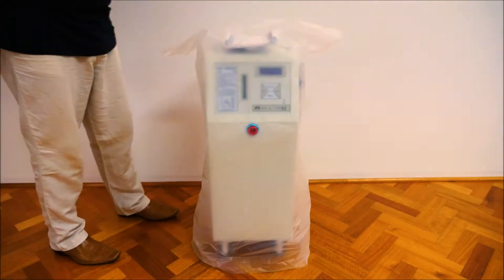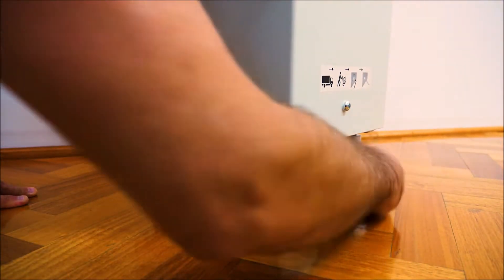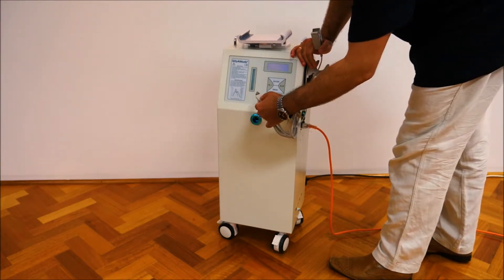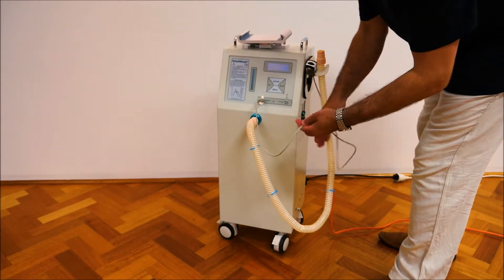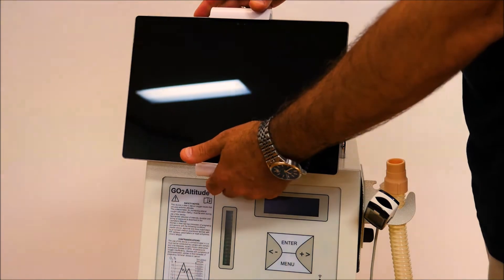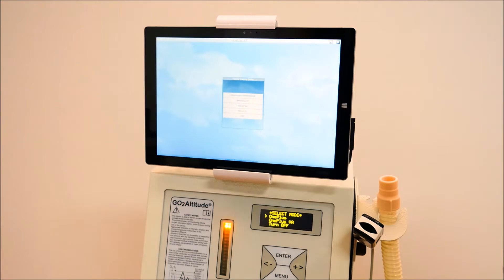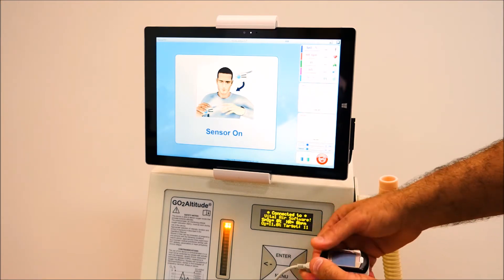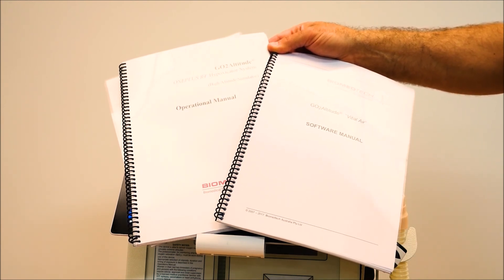Unpacking Using OnePlus VA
Start using OnePlus hypoxicator